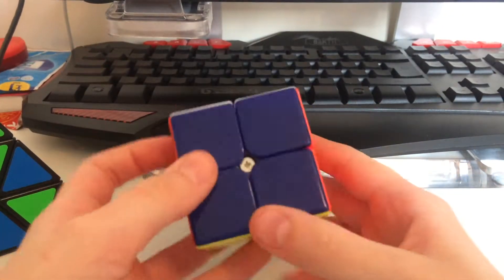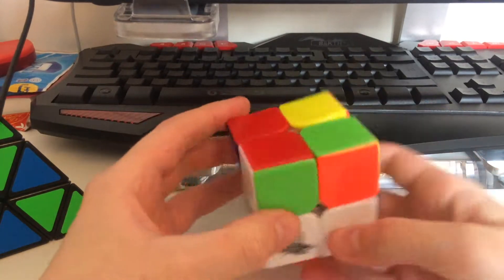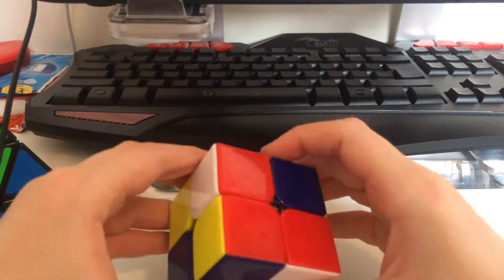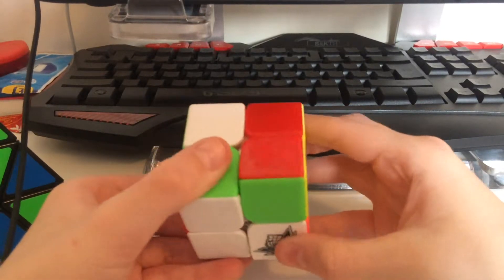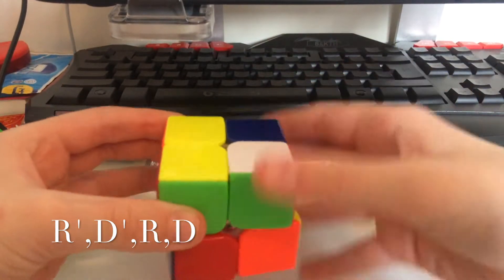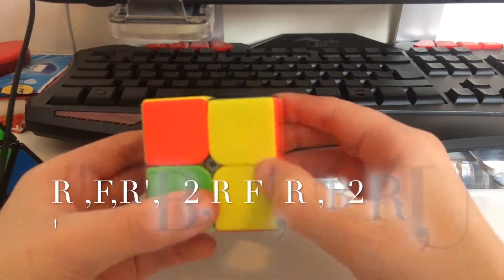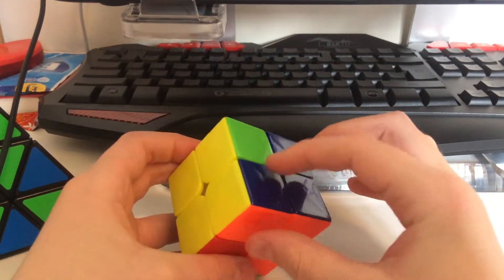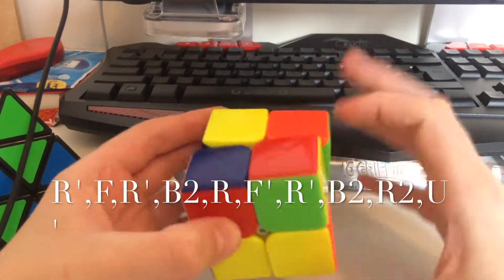How To Solve a 2x2 Rubik's Cube